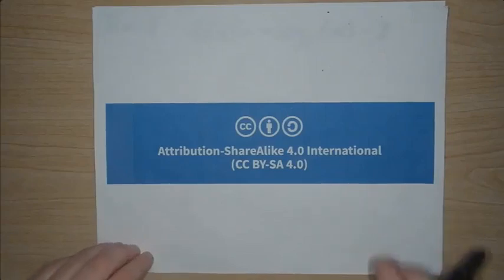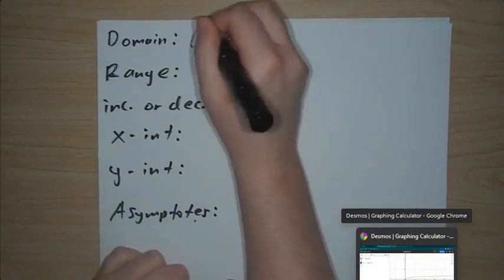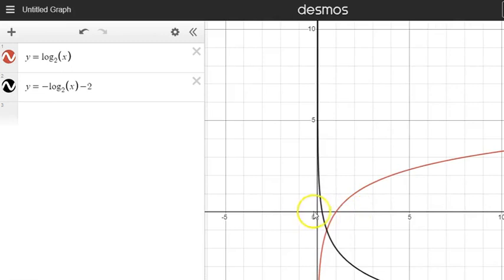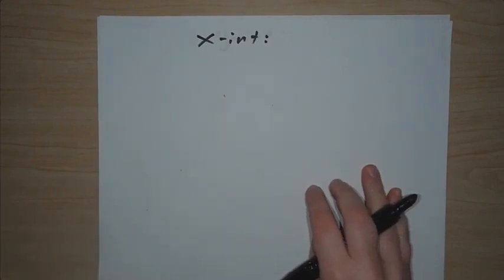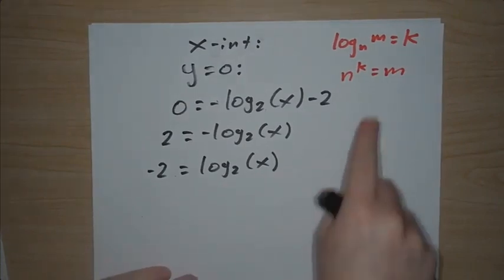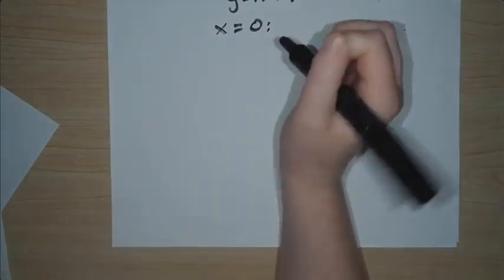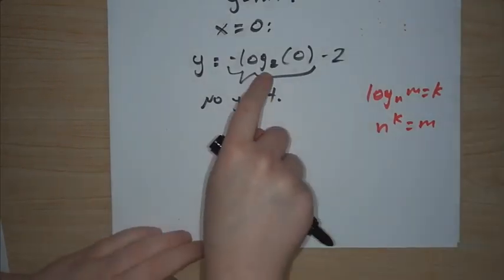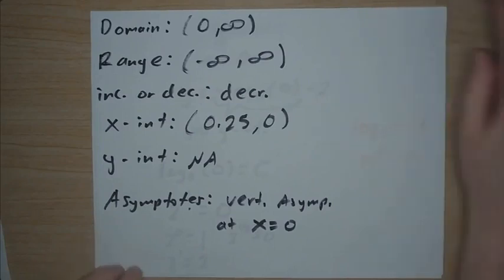Logarithmic Functions Ex 2 Part 2